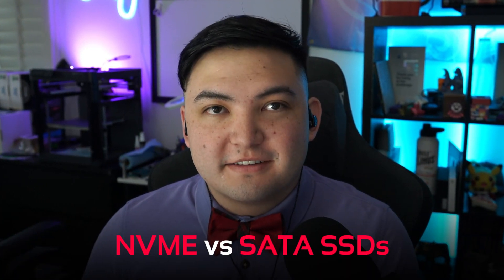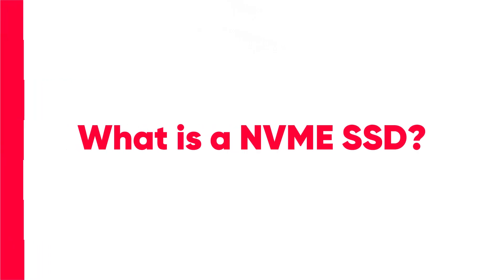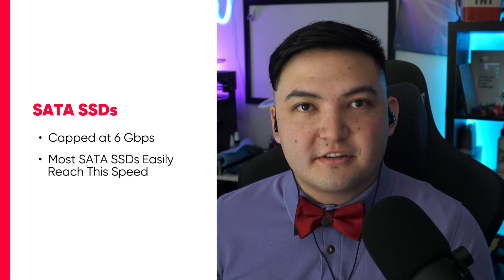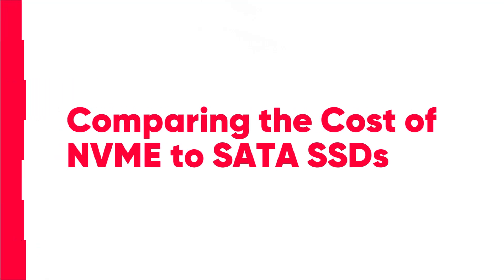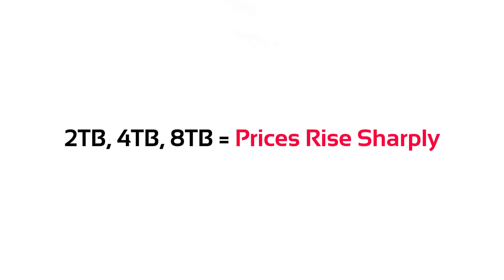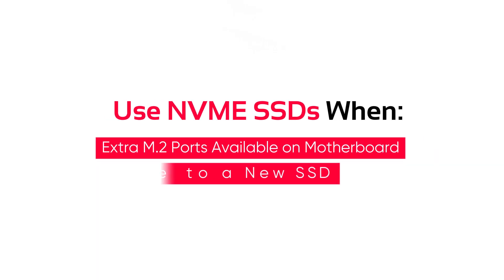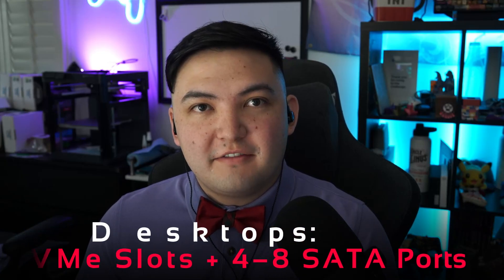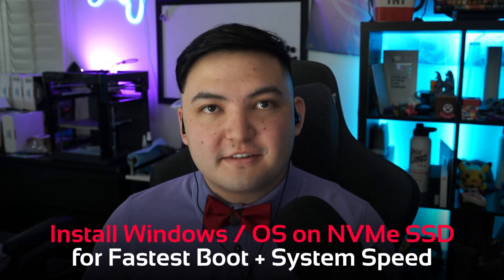NVME vs SATA SSD: What's The Difference and Which Should You Choose?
🚀 Still confused about NVMe vs SATA SSDs? You’re not alone—and the wrong choice could be bottlenecking your entire system. In this video, we break down the real-world differences between NVMe and SATA SSDs so you can make the right upgrade for gaming and everyday performance.

✅ In this guide, you’ll learn:
- What SATA SSDs are and why they’re still common in desktops & laptops
- How NVMe SSDs deliver next-level speeds (Gen 3, Gen 4, and even Gen 5)
- The performance ceilings: 540 MB/s vs up to 14 GB/s!
- Cost differences between SATA and NVMe drives in 2025
- Heat sink considerations to avoid throttling your NVMe drive
- Which option is best for your operating system, gaming, and storage expansion
-  How to use both NVMe and SATA together in your build

Whether you’re upgrading an older PC or building a brand-new gaming rig, this breakdown will help you choose the best SSD for your setup.